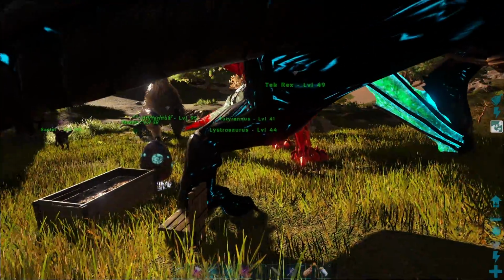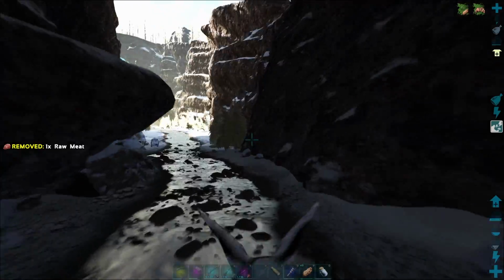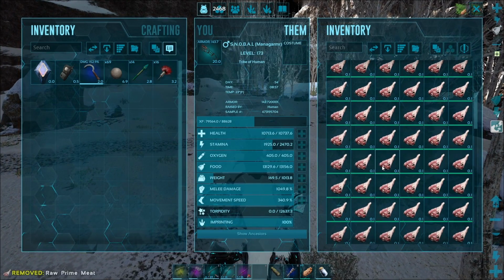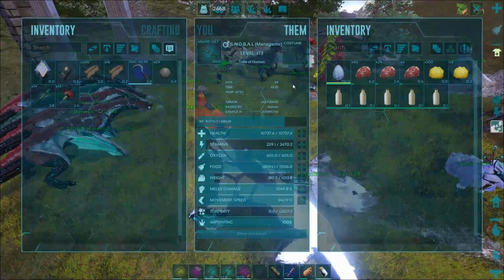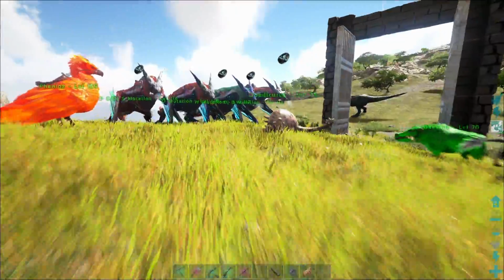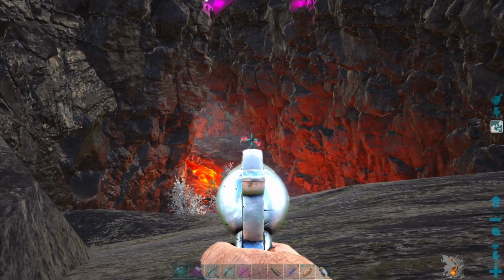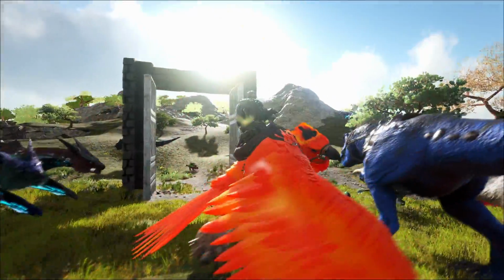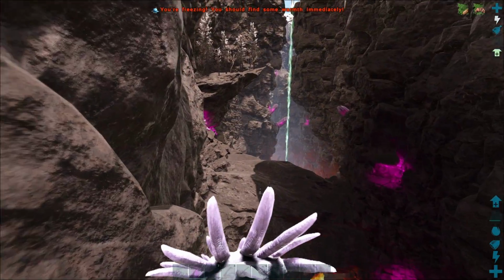Here Be Dragons | Ark Lost Island EP 5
Dragon egg hunting
Outro
LEMMINO - cipher